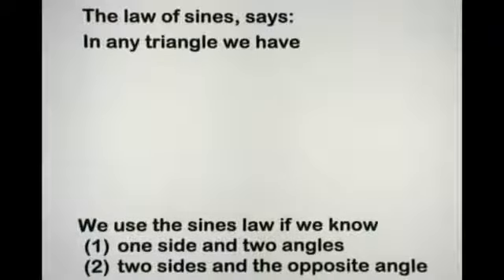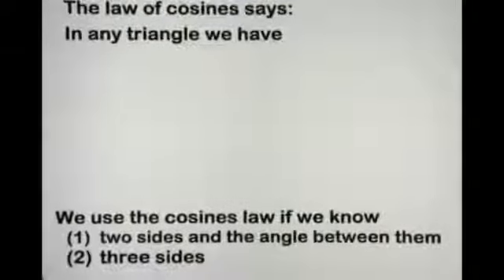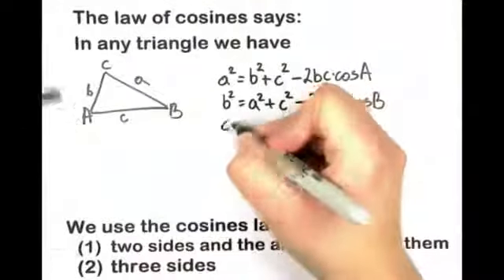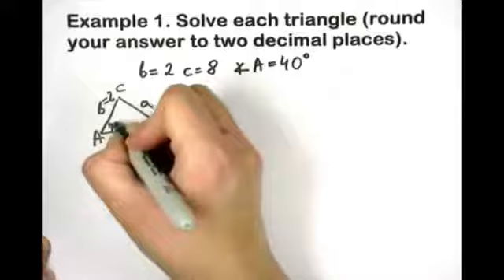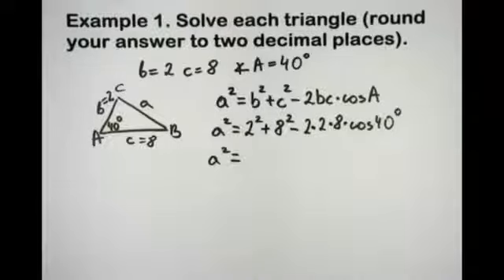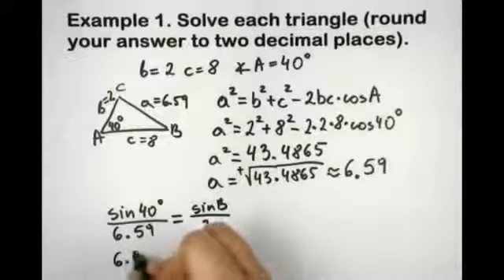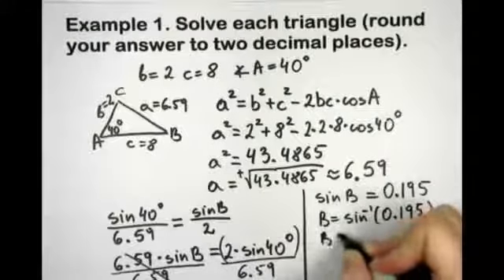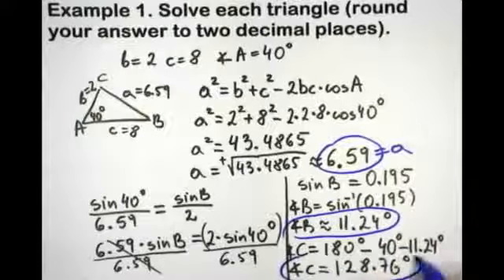Review Law SinCos